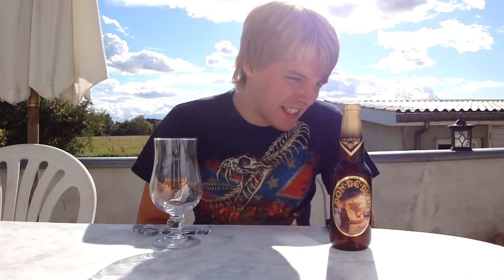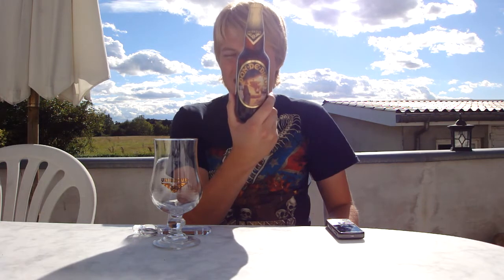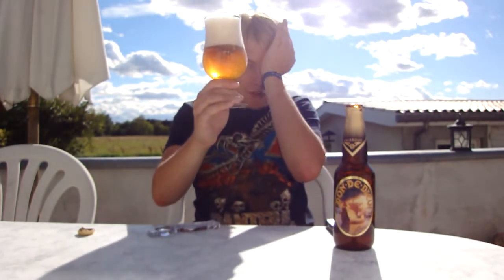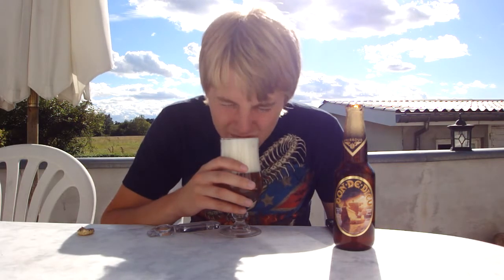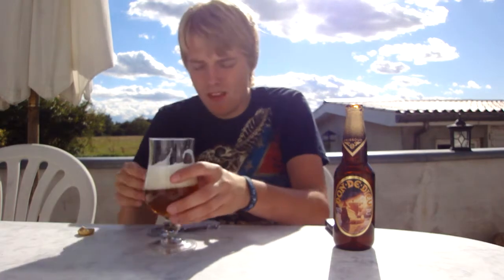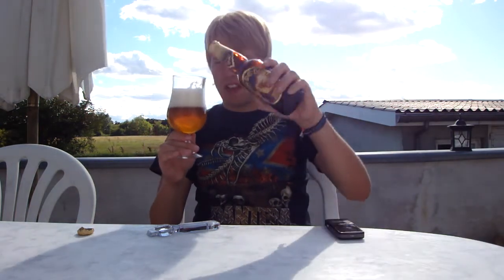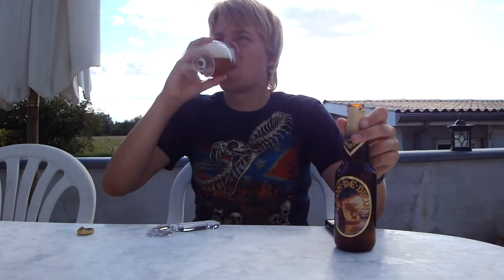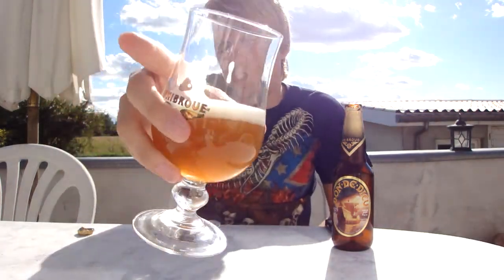TMOH - Beer Review 173#: Unibroue Don de Dieu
Information About This Beer:

Brewery: Unibroue
Beer: Unibroue Don de Dieu
Style: Belgian Strong Ale
Location: Brewed by in Chambly, Quebec, Canada.
ABV: 9%
Rating: 90/100